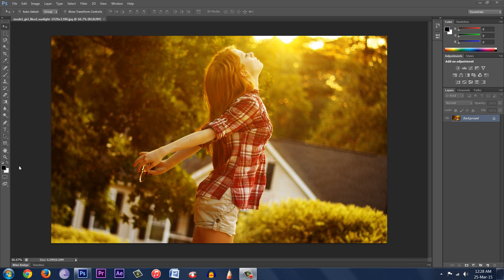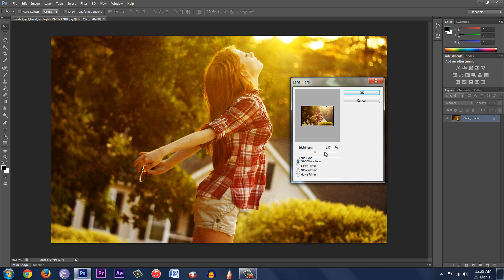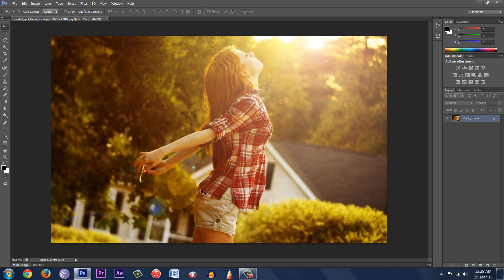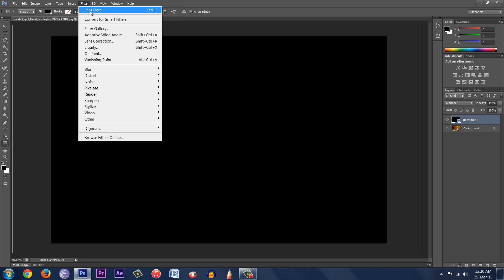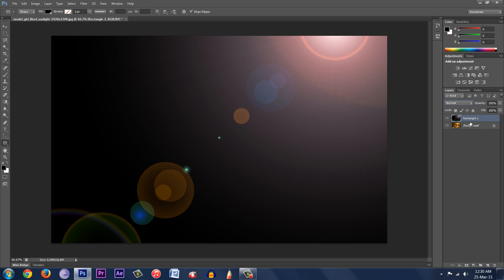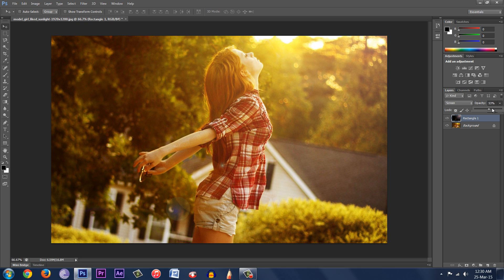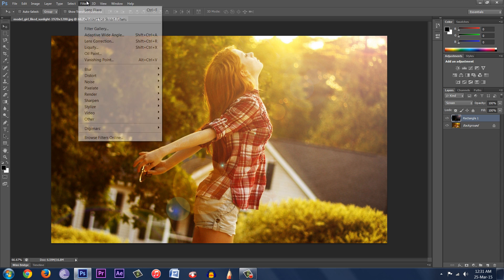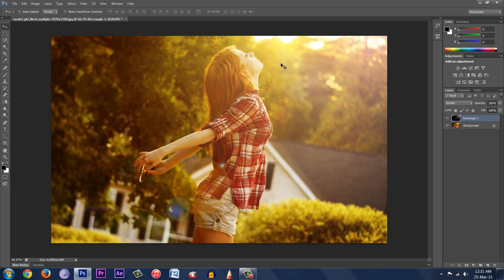Photoshop CS6: How To Add Lens Flare!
This tutorial shows how to add a 'Lens Flare' effect in Photoshop CS6.